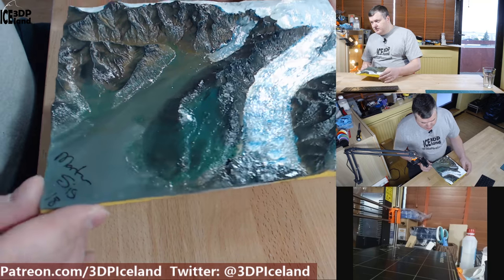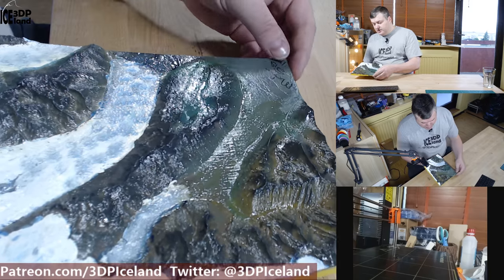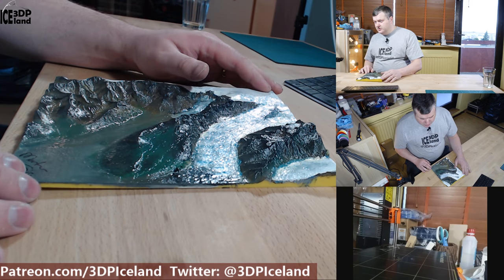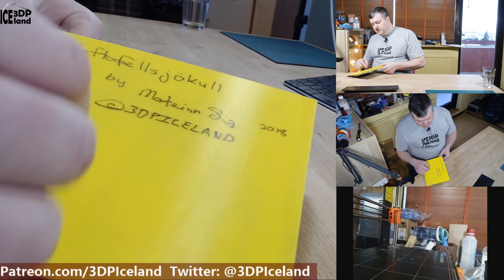Skaftafell - 3D Printed and Painted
In this video I print out and Paint a landscape of an area called Skaftafell and Skaftafellsjökull. The area is in the border of Europ's largerst glaciera named Vatnajokull